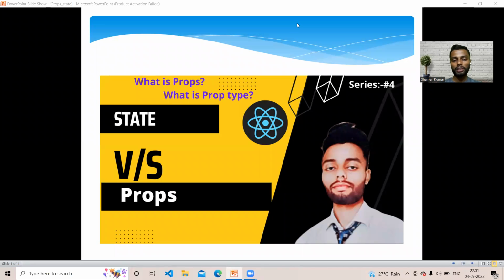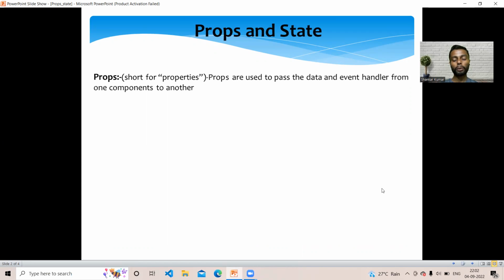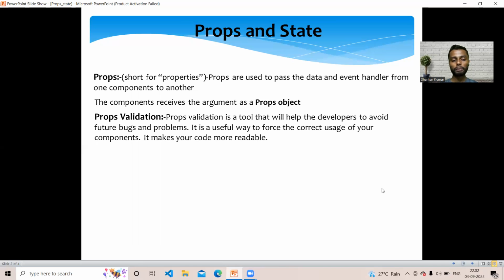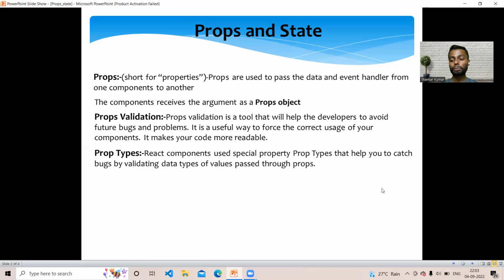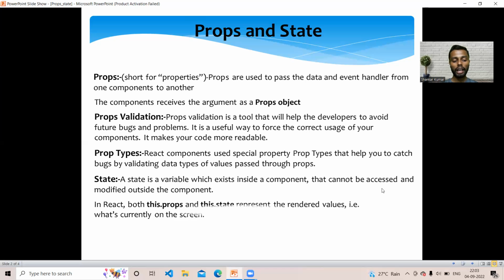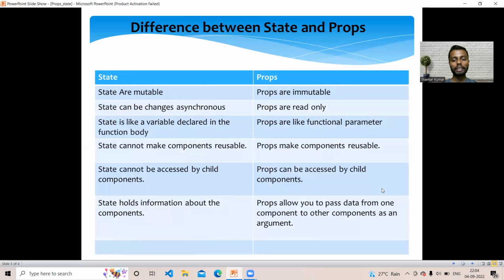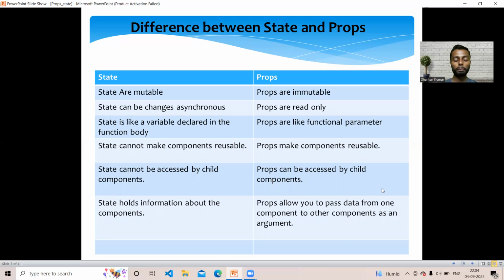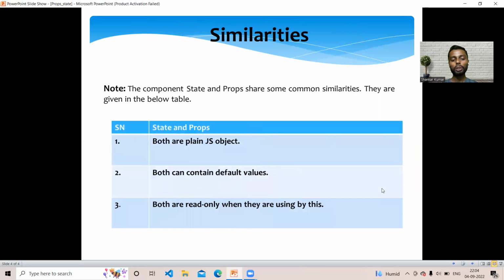what is props?/what is state?/ difference between state and props/ Similarities b/t state and props.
Props:-(short for “properties”)-Props are used to pass the data and event handler from one components to another
State:-A state is a variable which exists inside a component, that cannot be accessed and modified outside the component.